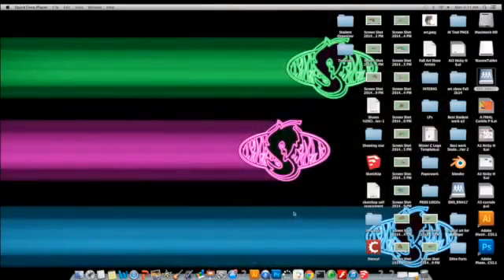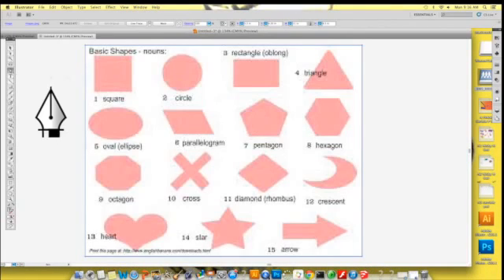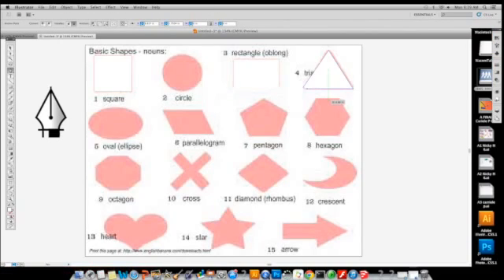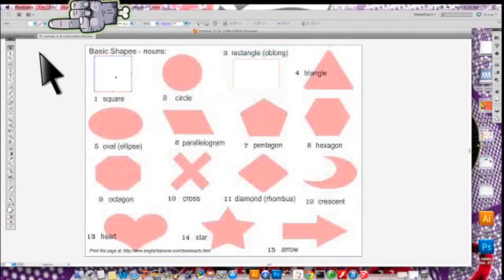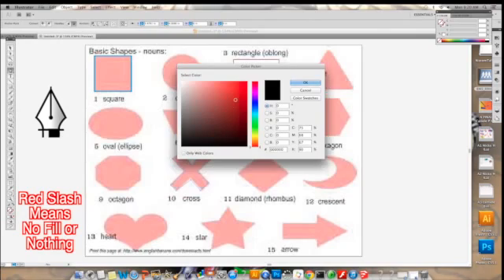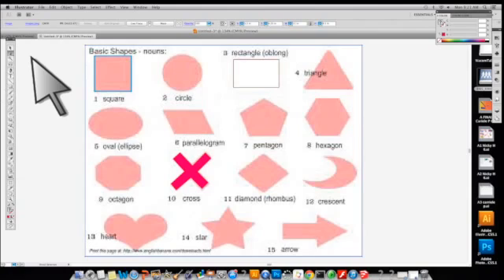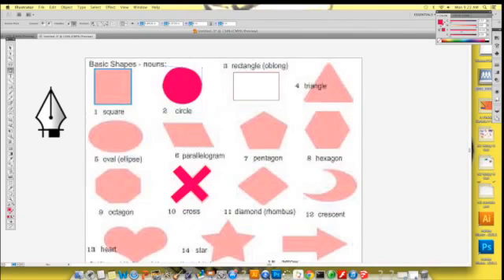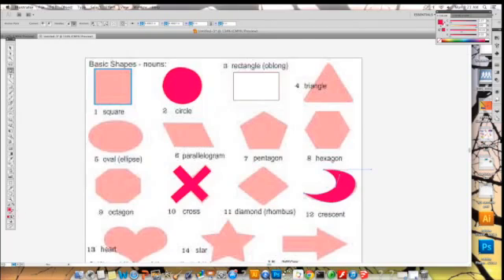BOLGER AI 5 Movement in Shapes (MIS) Part 1 By Shawn Cier